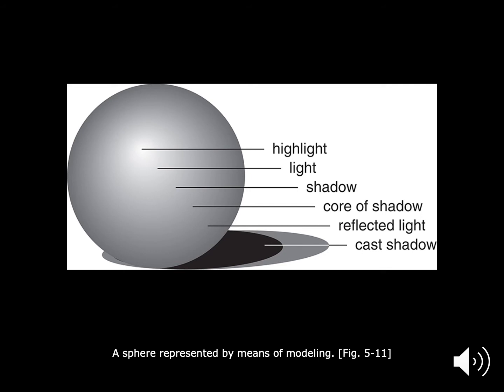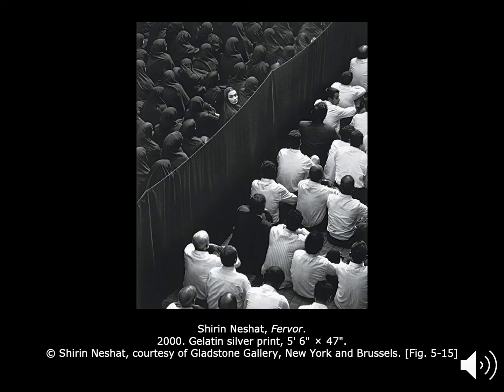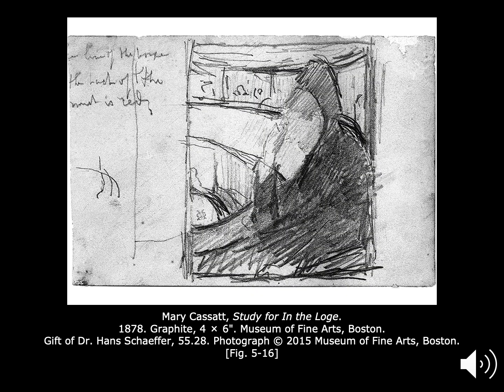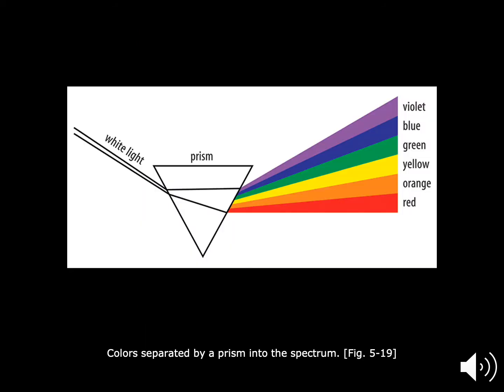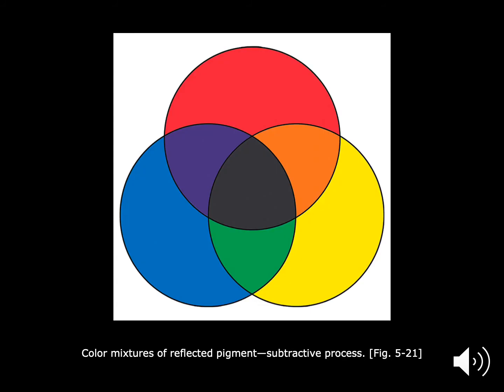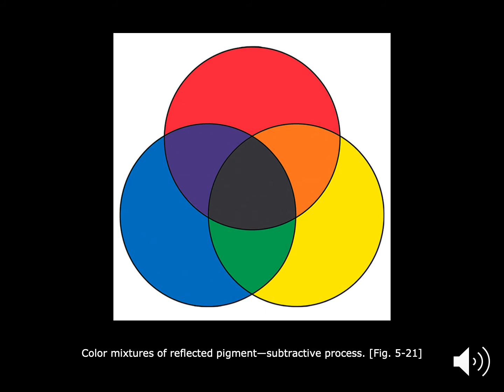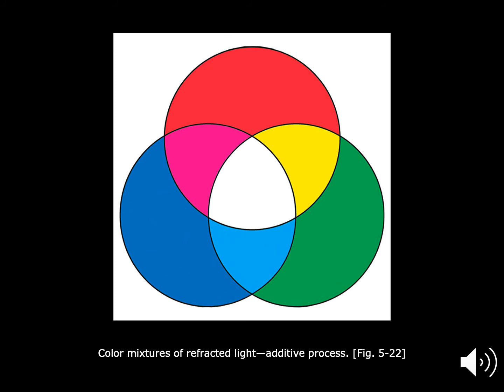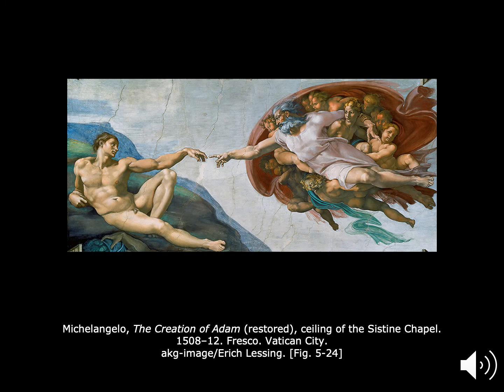sayre woa ch05 lecture